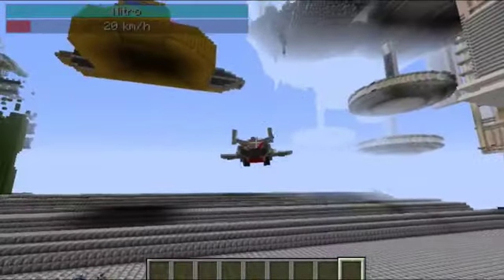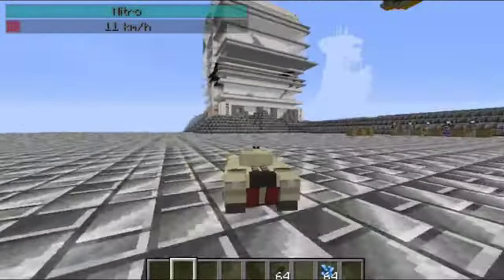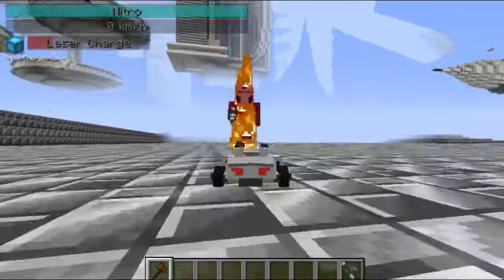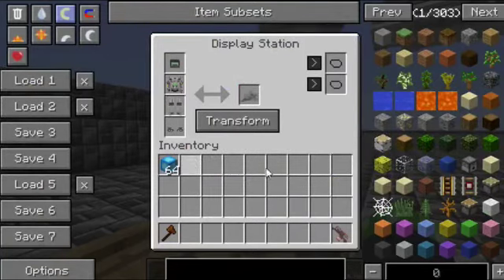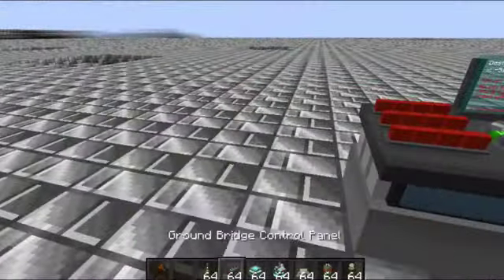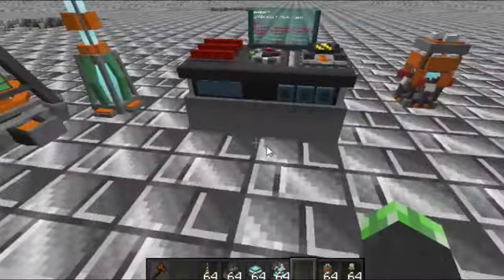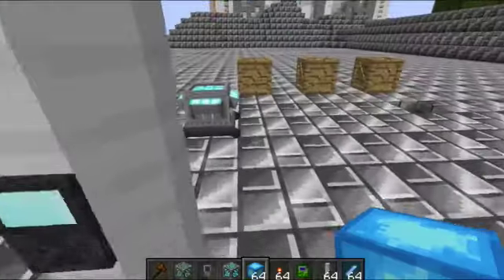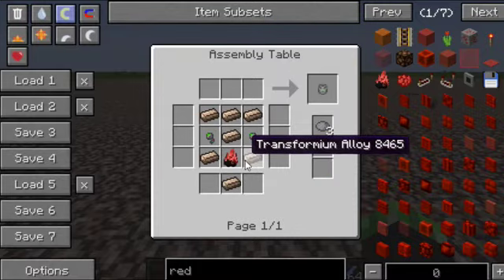Minecraft | FiskFille's TRANSFORMERS MOD Update 0.6.0 (Space Bridge) (Cybertron Map)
Minecraft gets a brand new update for the transformers mod which adds in new models for skysstrike adds in a space bridge and much more awesome stuff if you want to download my custom transformers map hit that like button